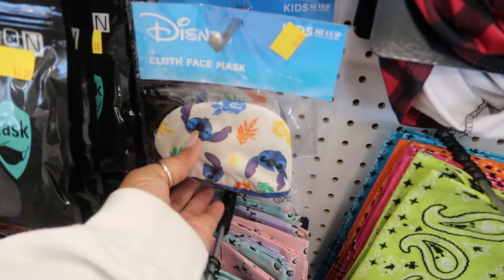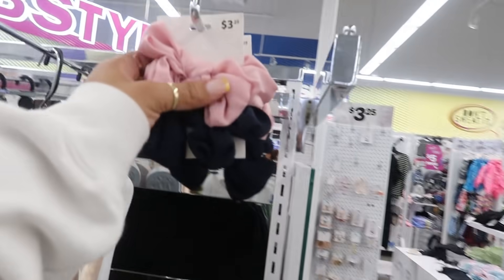FIVE BELOW * NEW FINDS!!! COME WITH ME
BUSINESS ADDRESS

PRETTYNFLAWED
P.O.BOX 136